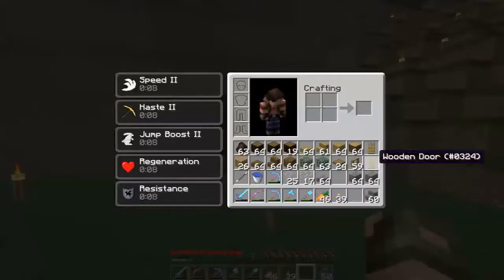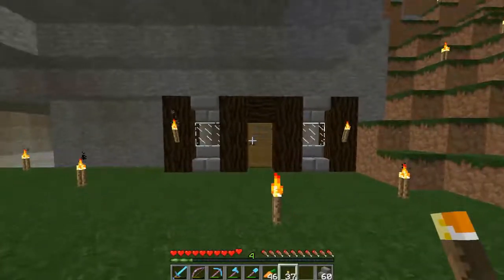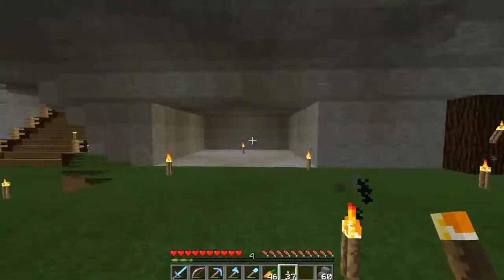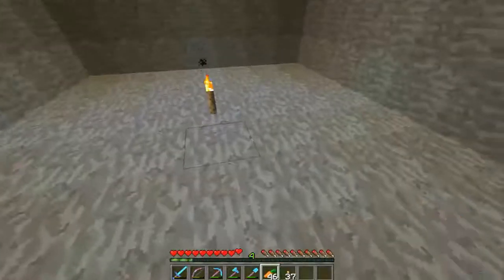SpiritCraft LP - S2 EP29 - Village Work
In this episode Season 2 continues as start work on the village and look at our design and what we might make of this village and talk about ideas for it.  Be sure to comment and help me out with these things I have gone over and let me know what you all think.  Hope you all enjoy the video and don't forget to tell your friends.

Welcome to my new Minecraft LP Series on the Spiritcraft Server. Spiritcraft is a private whitelisted server where you can only join by invitation from someone already on the server.  We are a mostly vanilla server with two basic plugins which are Core Protect and World Border.  Hope you enjoy the series!